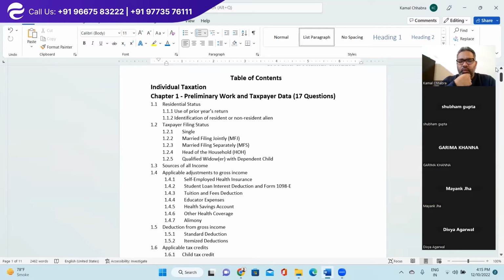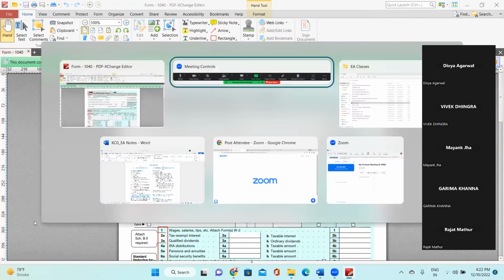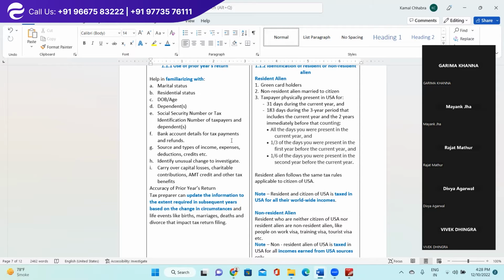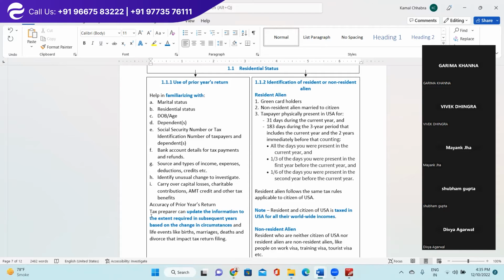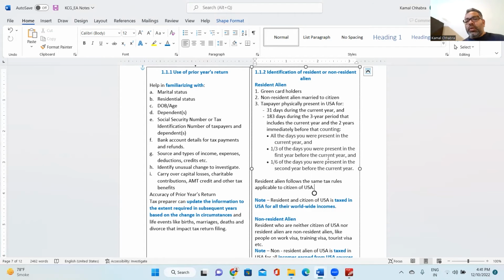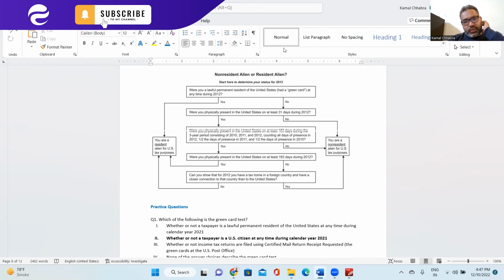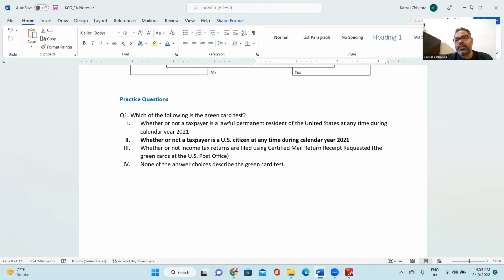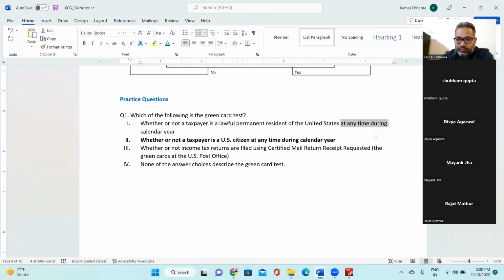EA | Part 1 | Preliminary work & Taxpayer Data | IRS | 𝐂𝐏𝐀 & 𝐂𝐀 𝐊𝐚𝐦𝐚𝐥 𝐂𝐡𝐡𝐚𝐛𝐫𝐚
𝐂𝐡𝐚𝐩𝐭𝐞𝐫 𝐍𝐚𝐦𝐞
Preliminary work and Taxpayer Data

𝐓𝐨𝐩𝐢𝐜
1.Use of Prior year's Return
2.Identification of Resident or Non Resident Alien Status

𝐀𝐛𝐨𝐮𝐭 𝐜𝐨𝐮𝐫𝐬𝐞
Let's examine the preliminary work and taxpayer data in more detail. These include the precise identification of resident or non-resident alien status and the use of prior year returns to file the current returns which are aligned with Individual Taxation of IRS Publications .